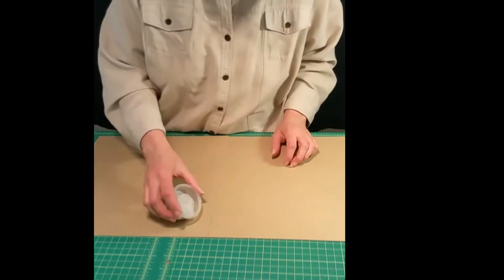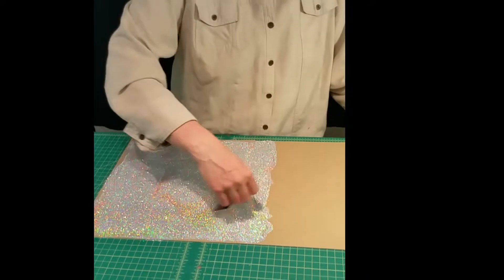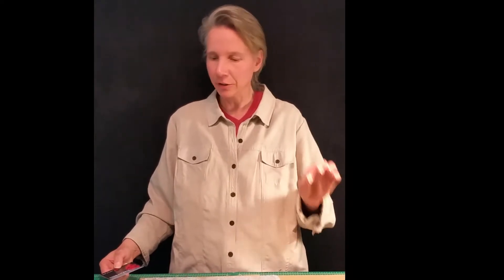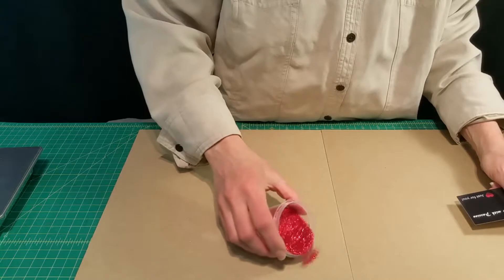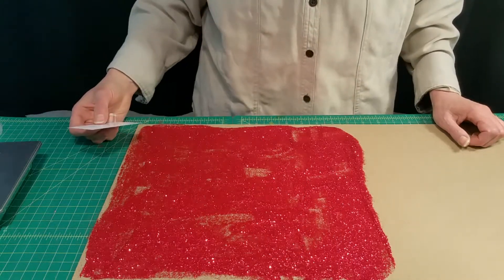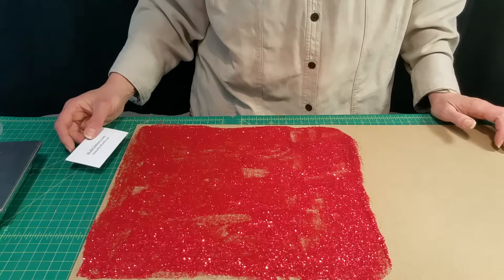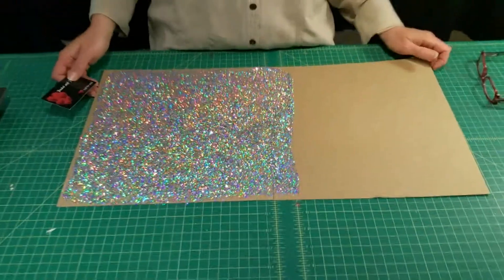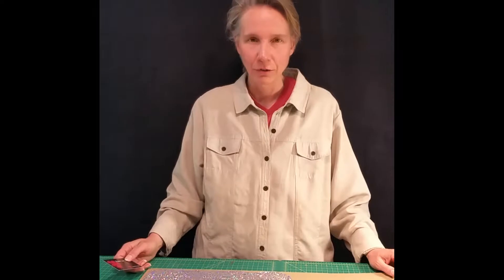Polyester Glitter Coverage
In this video, we take you through estimating the coverage of the various POLYESTER glitter flakes. This is based on metallic polyesters (which are the heaviest glitters). Three stocked flake sizes are covered in the video.